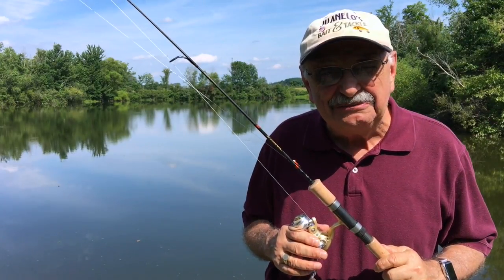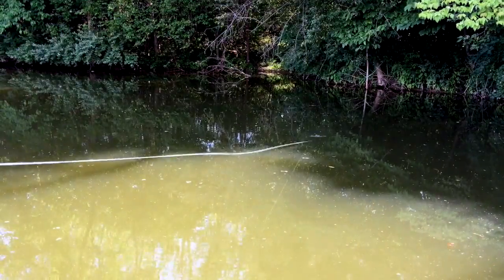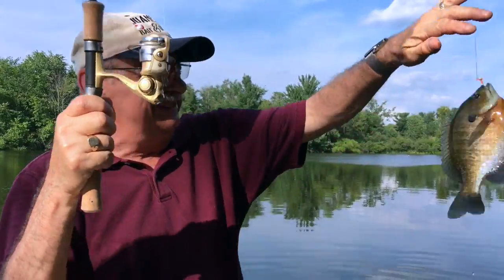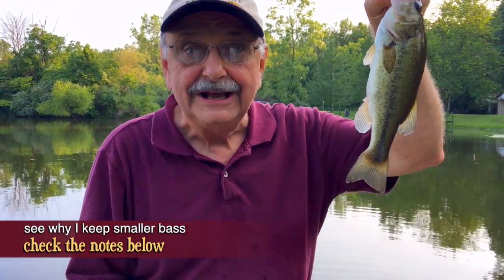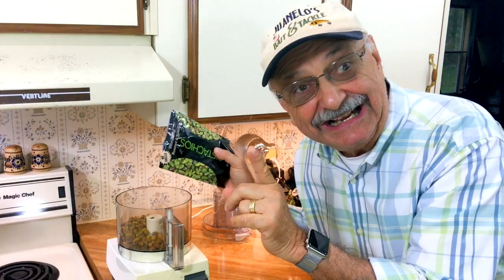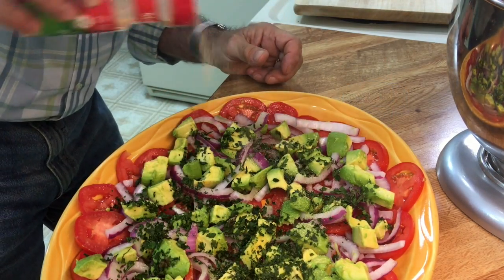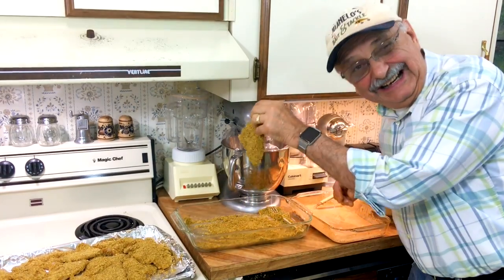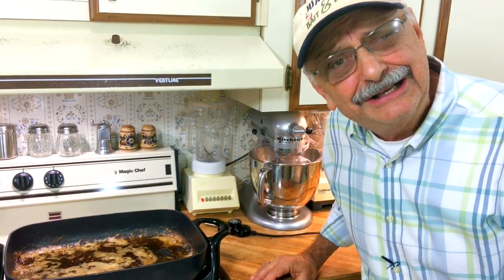Angling for Pistachio Crusted Bluegill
I don’t know about you but I love pistachios. So I was thinking, why not pistachio crusted fish? I dunno, but I think I can do this. So I picked up all the ingredients, except the fish! Let’s see if we can catch some. Click SHOW MORE for info on the equipment, the fish, the lake, and the recipes.

THE BAIT: is a 1/32 ounce lead-headed jig from Bass Pro Shops with mealworms attached to a # 4 hook.

THE LINE: is SpiderWire, Ultracast, Invisi-Braid in 10 pound test, 2 pound monofilament equivalent.

THE BOAT: is a Bass Hunter that I ordered from Bass Pro Shops about 12 years ago. They no longer sell it. Also, the Bass Hunter company seems to be out of business. Boats like it are still sold under the name Sun Dolphin. Do a Google search for “two man fishing boats.”

WHY KEEP SMALL BASS: We had biologists come out and do an electroshock survey of the lake. They found too many small, stunted bass. Their advice was to remove all bass under 12 inches, and to release the bigger ones. This rule is usually the opposite in large public lakes.

LARGEST FISH CAUGHT: The biggest was a grass carp I hooked and managed to beach. It weighed over 30 pounds. Next was a channel cat (accidentally caught while bass fishing) of 10 pounds. The largest crappie was 14¾ inches and weighed 2 LBS and 1 oz. I did not measure the largest bluegill, but it had to be at least 10 inches. Finally, my largest bass was 6¾ pounds caught here at Lake Ketchabigwon.

VIDEOGRAPHY:
The principal camera is my iPhone 6s Plus on a tripod. I also use an iPhone 5s as a close-up, counter-top camera when cooking. It is mounted on a small tripod. I use a Rhode microphone indoors to help lessen the echo. The video is edited on my MacBook Pro using Final Cut Pro X.

Background music was purchased from audioblocks.com. It is called "Rollin On."

- - - TOMATO, ONION, AVOCADO SALAD RECIPE - - -
3-4 fresh large tomatoes, sliced (I used 5 Roma tomatoes)
Salt sprinkled
1 small red onion, thinly sliced into half moons or slivers
2 avocados, peeled and cut into bite-sized chunks
¼ cup chopped fresh parsley
1 garlic clove, minced (I sprinkled on garlic powder instead)
1 to 2 teaspoons dried oregano
Red wine vinegar to drizzle
Extra virgin olive oil to drizzle

Method
Place a layer of sliced tomatoes on a large serving platter. Sprinkle with salt. Arrange the slivers of thinly sliced red onions and the chunks of avocado over the tomatoes.
Sprinkle with chopped fresh parsley, garlic, and crumbled dried oregano.
Drizzle red wine vinegar and olive oil over the platter. Sprinkle with a little more salt and freshly ground black pepper.
Serve immediately or cover with plastic wrap and let sit at room temp for an hour or two before serving. Do not refrigerate.

Ingredients
3 eggs
½ cup of heavy cream
2 teaspoons garlic powder
2 teaspoons onion powder
2 teaspoon paprika
½ teaspoon cayenne pepper (I forgot this)
½ teaspoon salt
3 or 4 TBS of water
2 cups ground pecan meal (two 6 oz. bags of shelled, salted pistachios)
½ cup ground almond meal
1 to 1½ pounds of bluegill fillets (I used 1½ pounds, too much!)
½ to ¾ stick butter
Just enough vegetable oil to coat the bottom of very large skillet

Directions
In a small casserole dish, beat the egg and cream with the garlic powder, onion powder, paprika, cayenne pepper, and salt until evenly mixed. Thin a bit with water if too thick. Mix the pecan meal with almond meal in another, larger casserole dish. Dip the bluegill fillets into the egg mixture, then press into the pistachio-almond meal mixture. Then, place the coated fillets on a large baking sheet.

Heat the butter and vegetable oil in a large skillet over medium-high heat. Place the bluegill fillets into the skillet. Cook 2 minutes on each side until golden brown and the fish flakes easily with a fork.